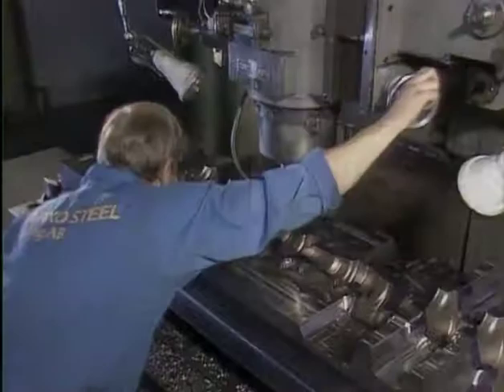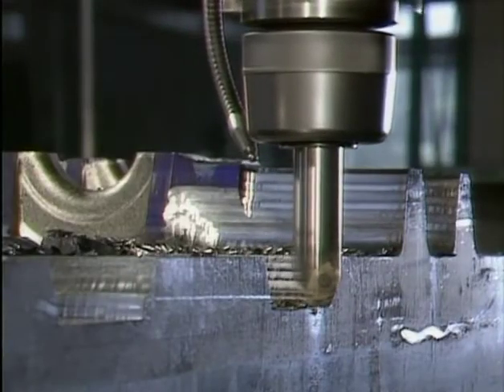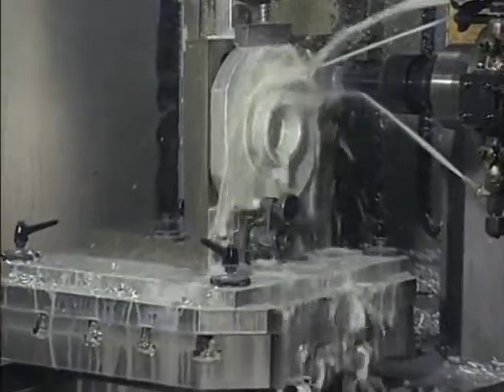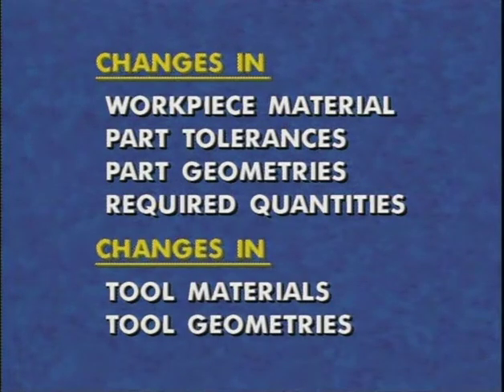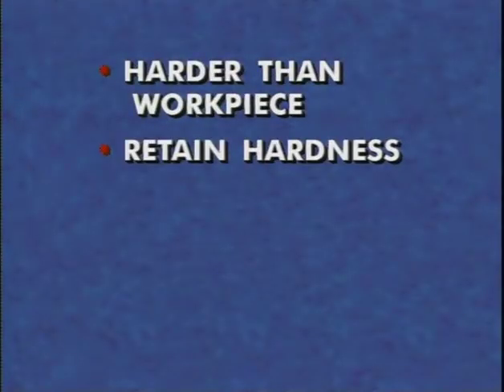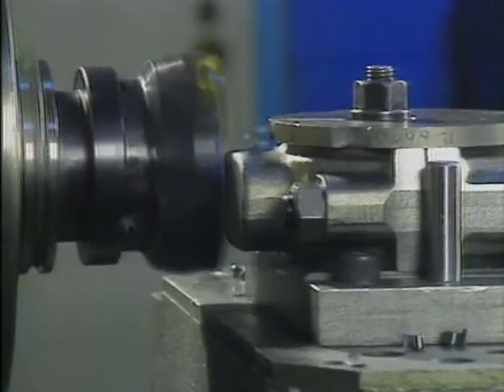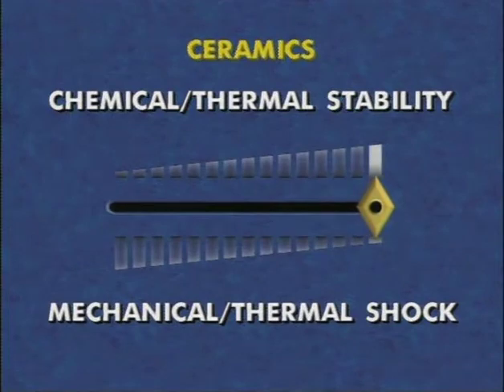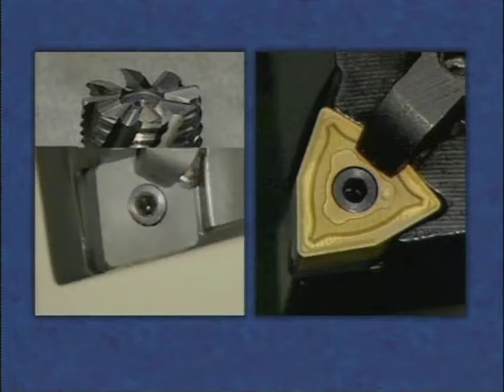Vts 20 1-1